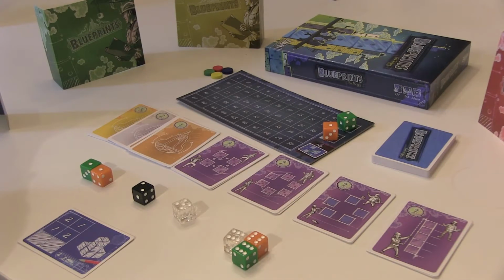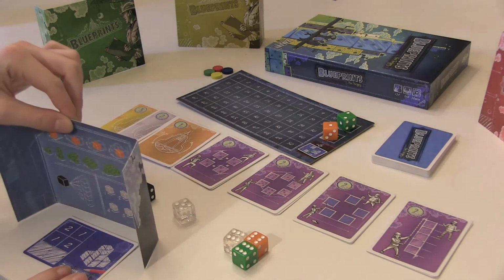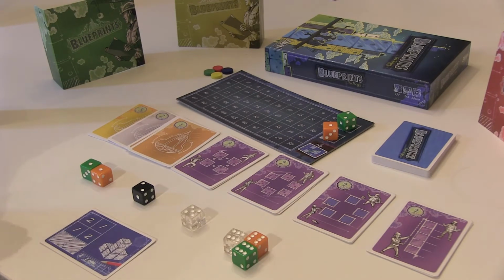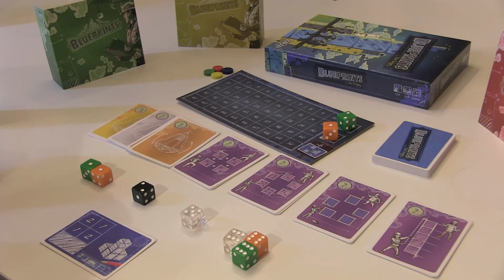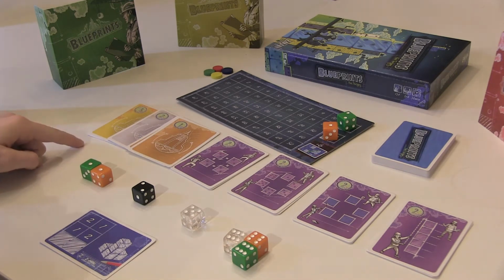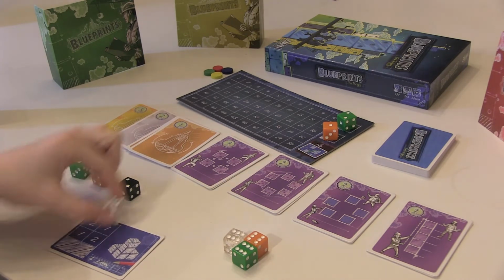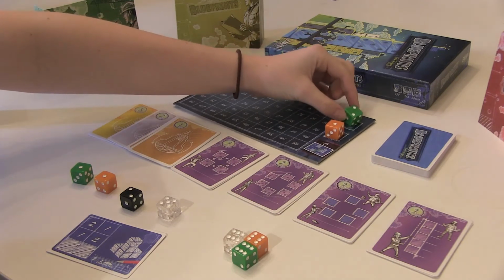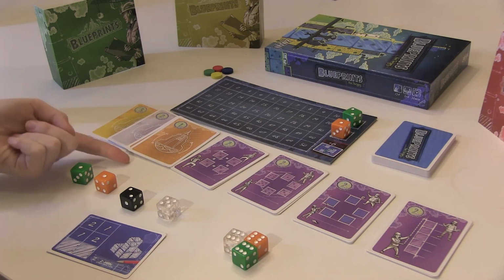Blueprints Review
A Cardboard Vault review of Blueprints, by Z-Man Games!